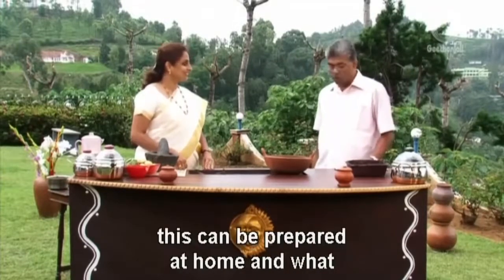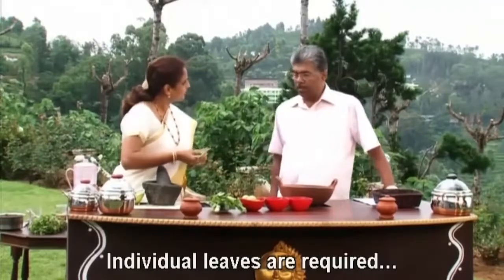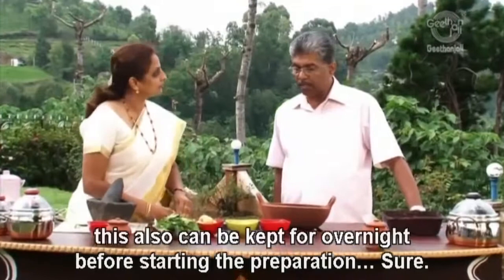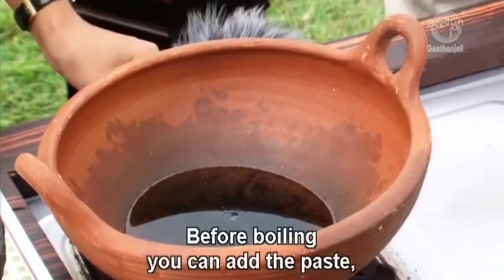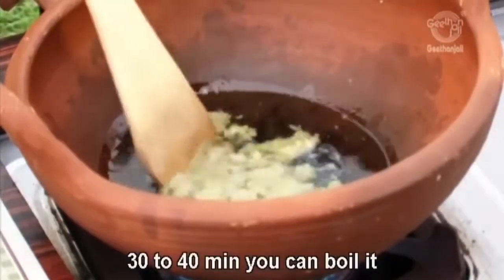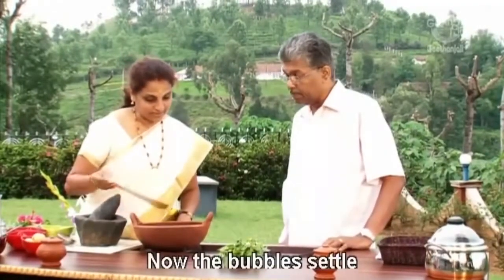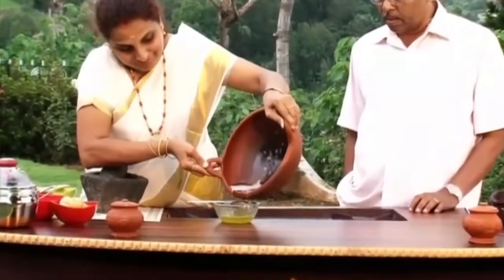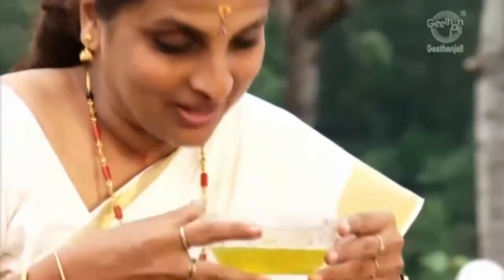முடி உதிர்தல் பிரச்சினைக்கு நிறைந்தர தீர்வு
A final solution for hair fall problems in a recipe's (English voice). Plz watch and relieve from hair fall for men and women.